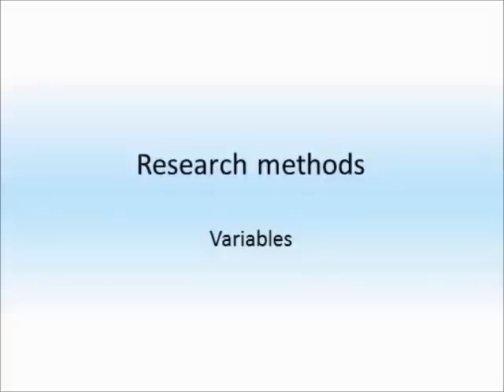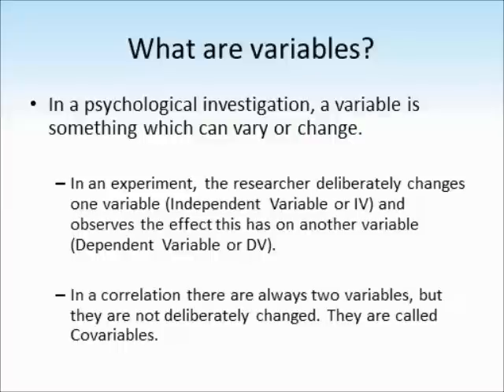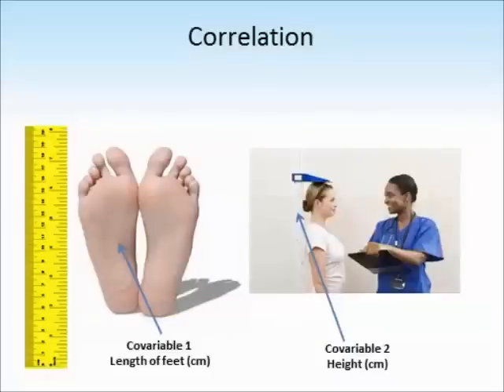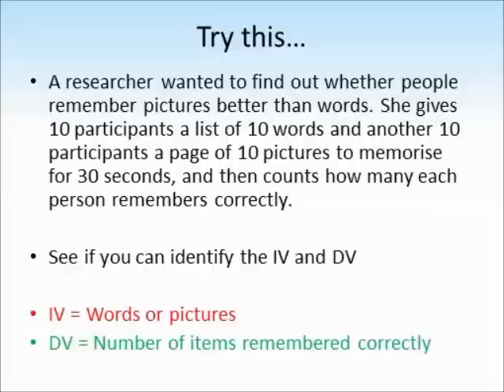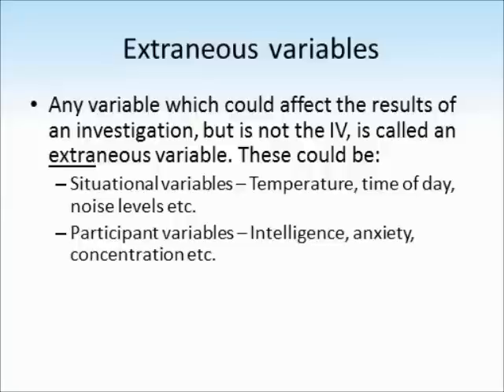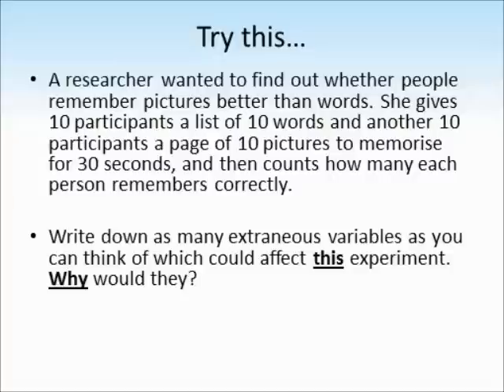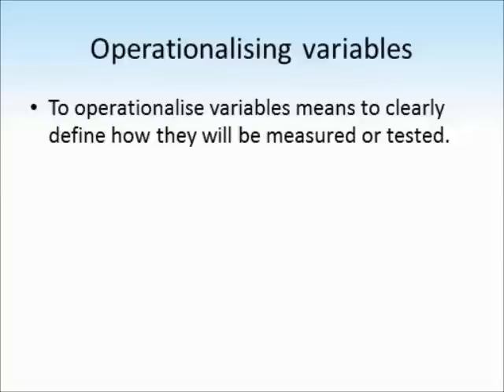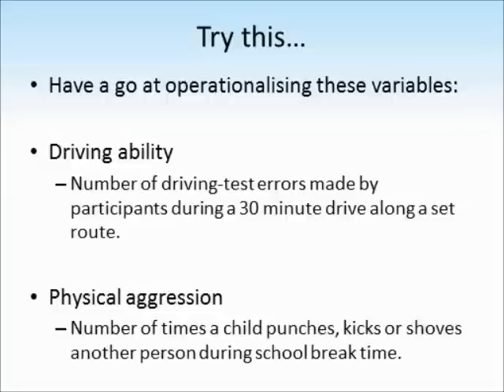Variables tutorial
Narrated slideshow tutorial about variables in psychology. Covers independent and dependent variables, extraneous variables and operationalising variables.

Further reading:

Textbook pages 74 and 93-94 (Orange Hodder book)